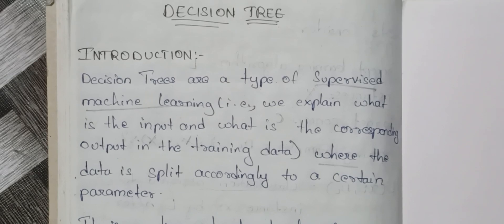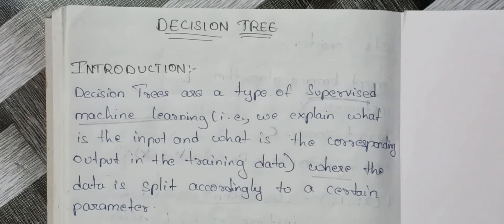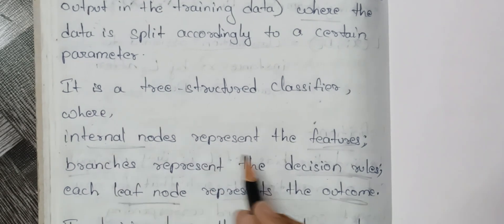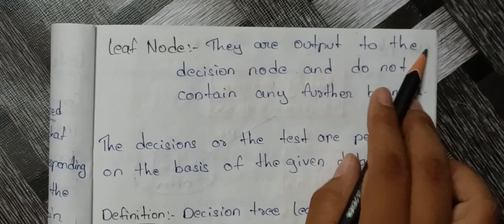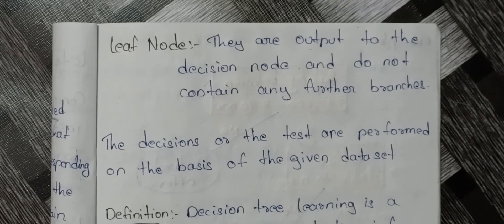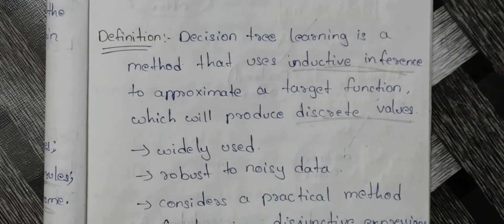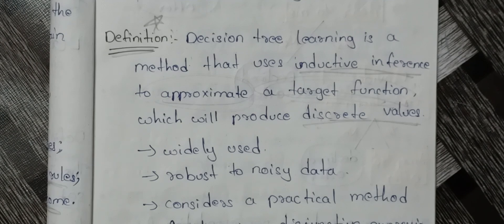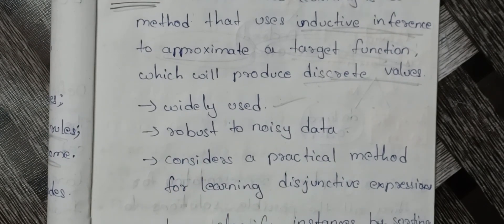Machine Learning | Unit 1: Decision tree introduction (Part 1) | B.Tech R18 JNTU syllabus in telugu